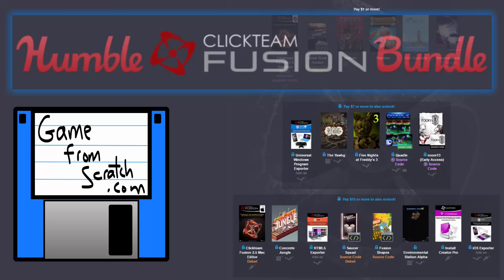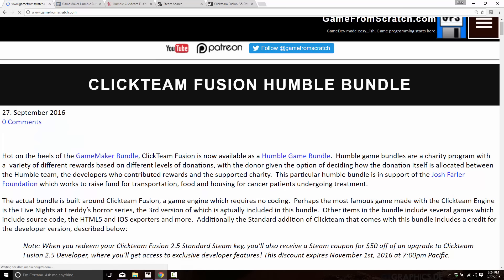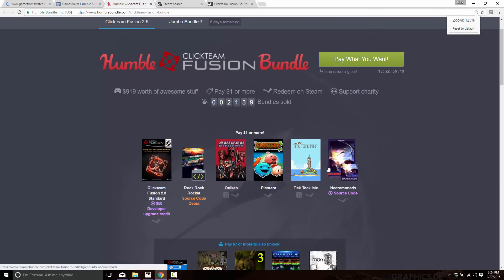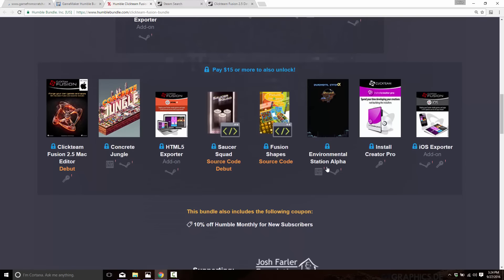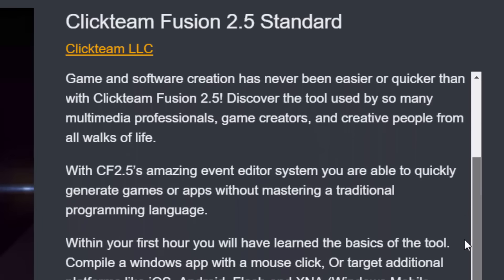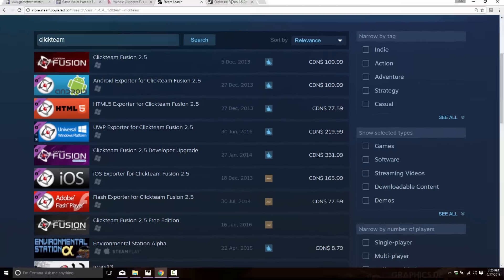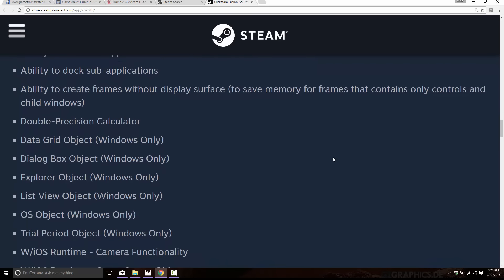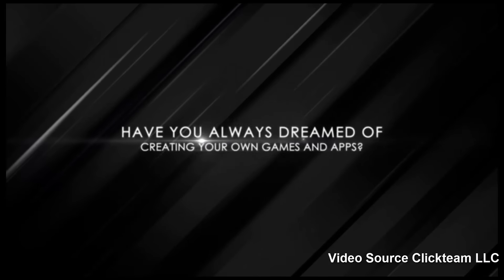Clickteam Fusion Humble Bundle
Clickteam Fusion is a codeless game engine currently avaialble in the Humble Bundle.